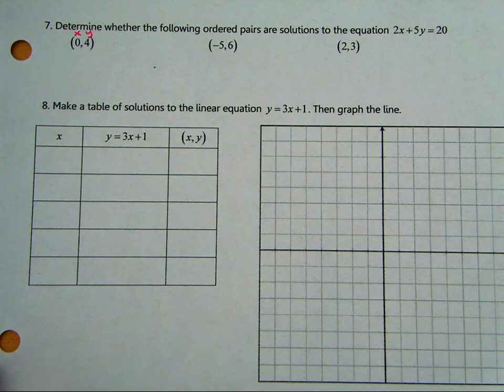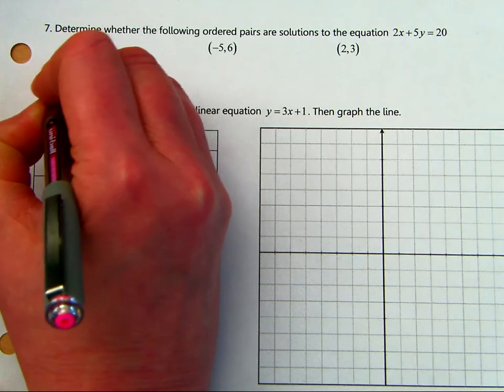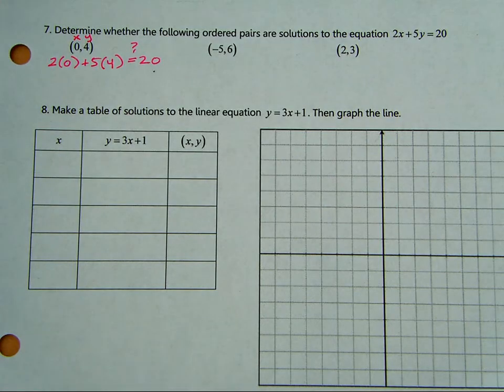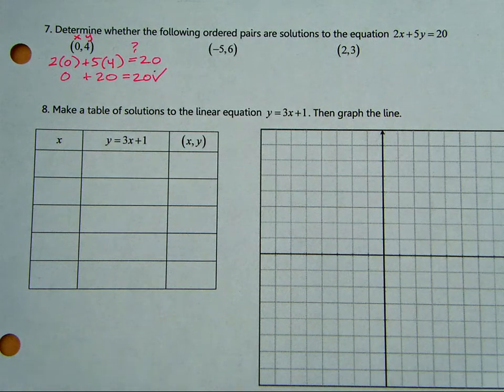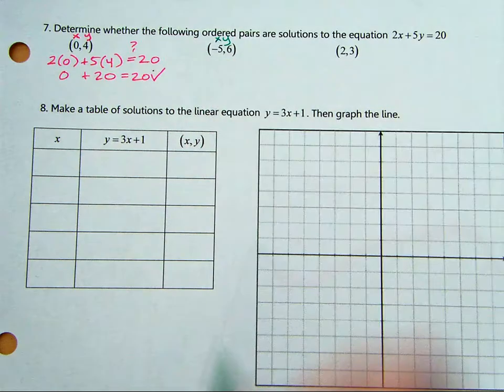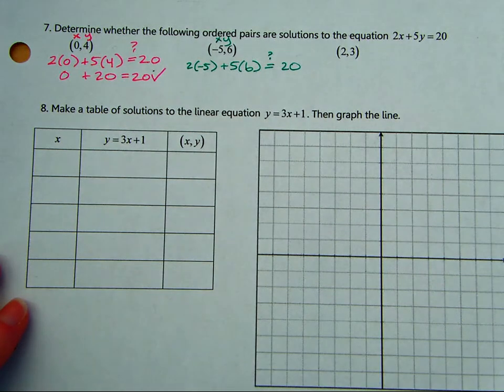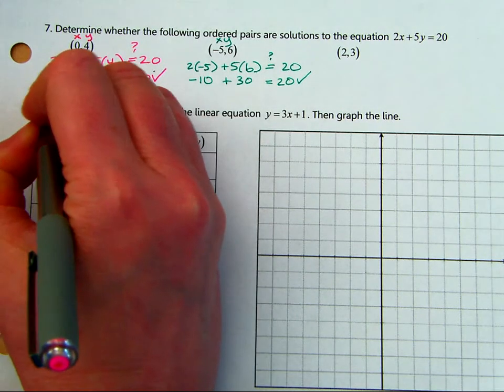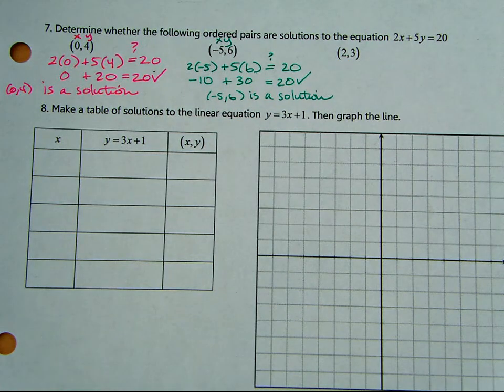Math 60 4.2a Determine Whether a Point is a Solution